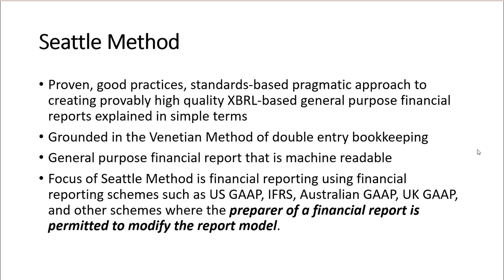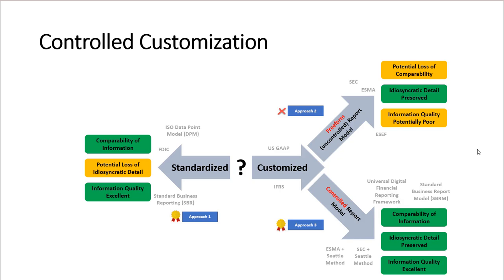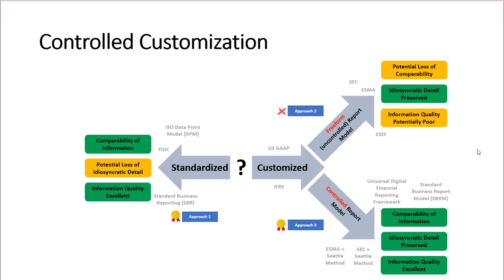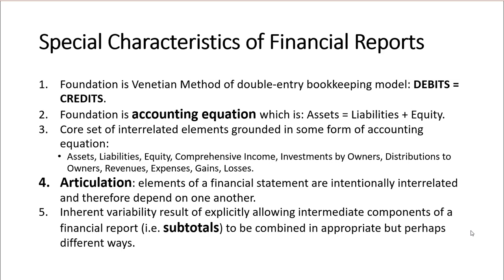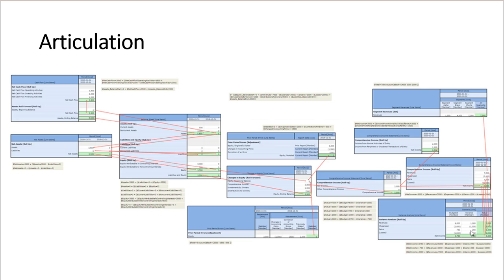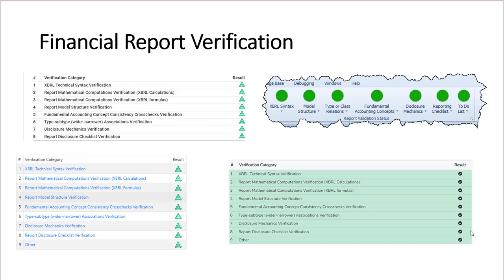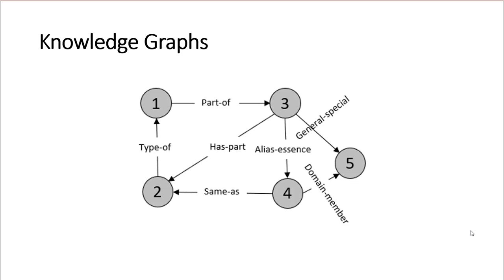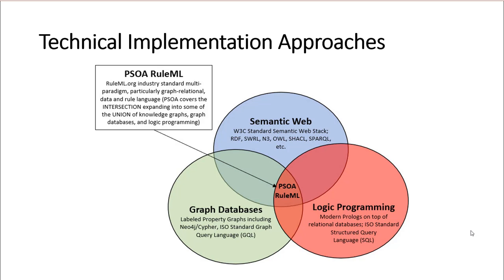Seattle Method Overview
This video provides a quick high-level overview of the Seattle Method.